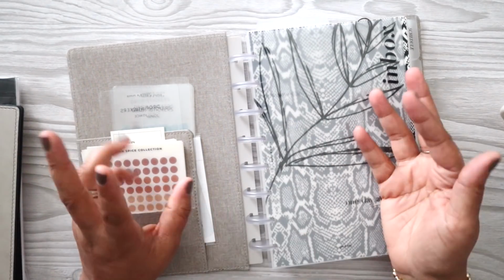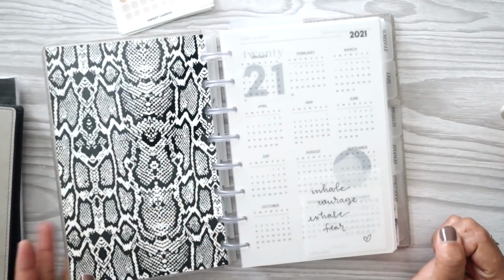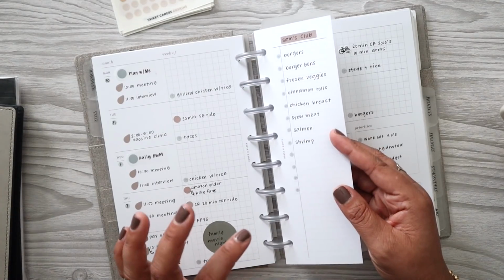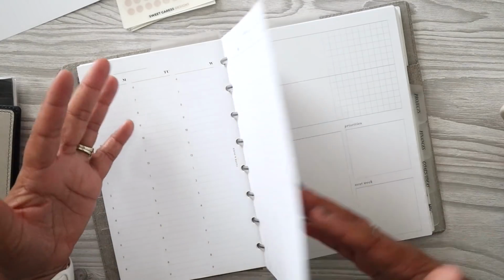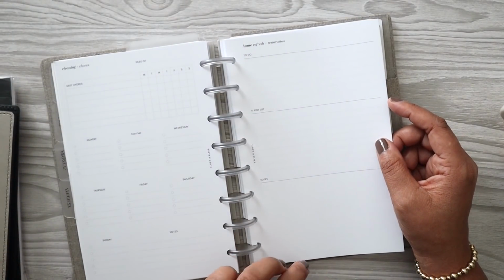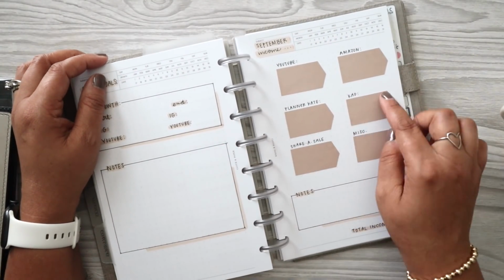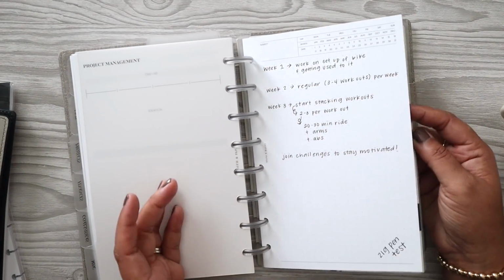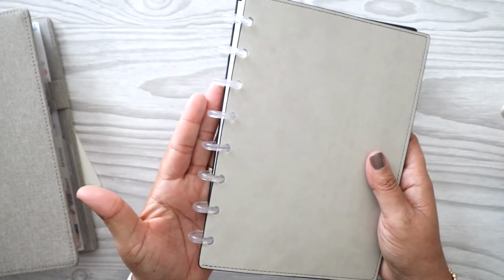HALF LETTER DISC SET UP!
Amazon Faves

⭐️WHO I AM: I am a planner who loves sharing all of my planning and productivity tips and tricks with you to help you plan in a way that works best for YOUR life! When I'm not planning, I'm hanging out with my husband of over 23 years and our two kids and two dogs! I am also a proud Army Veteran and a Cancer Survivor!